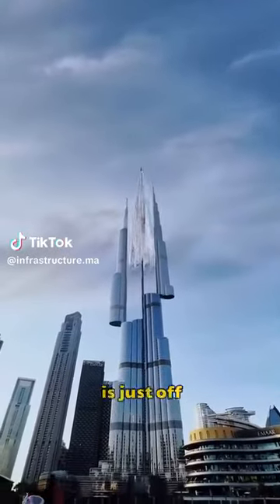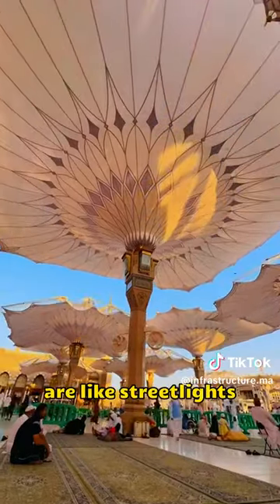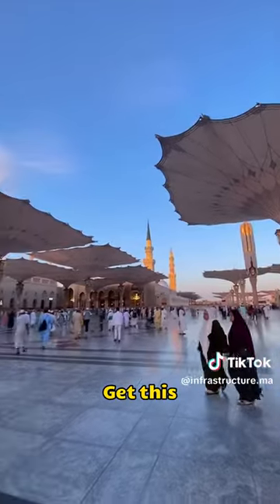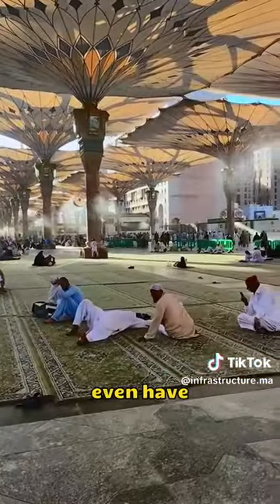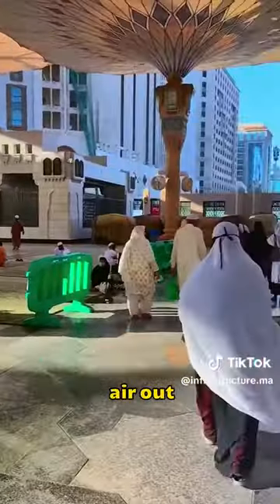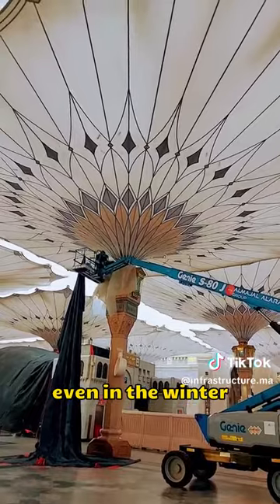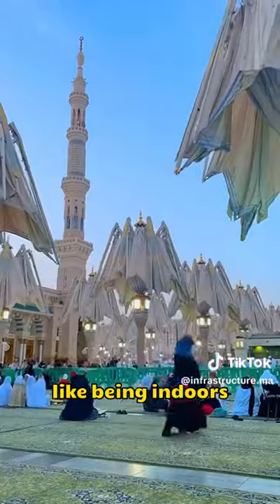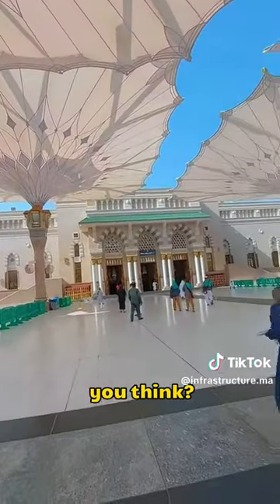Saudi Arabia City Giant Umbrellla :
The Saudis Arabia  Mega city Umbrella build to Protect  Citizens and Tourist again High Temperature Heat and Freezing Cold Temperature.

Published by;
Dim channel1creation.